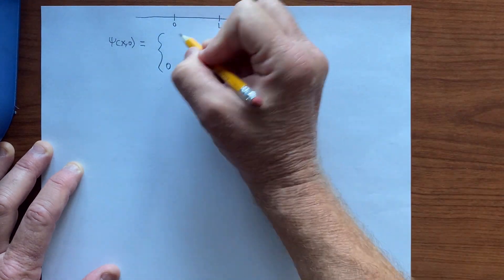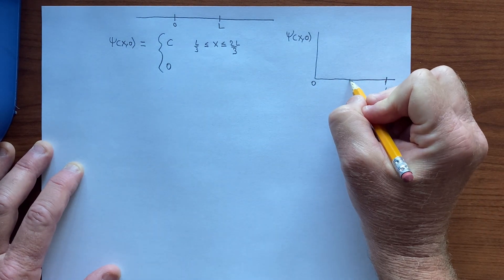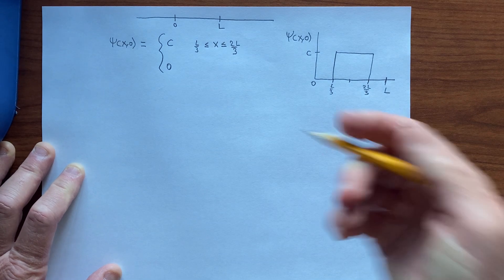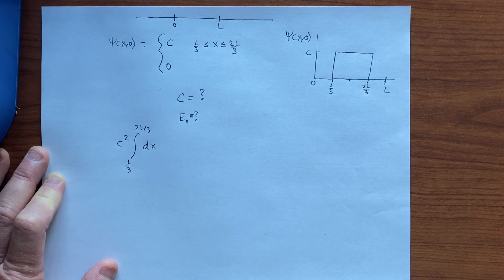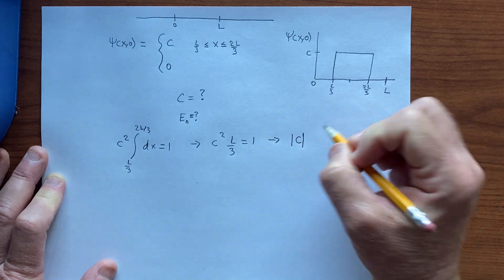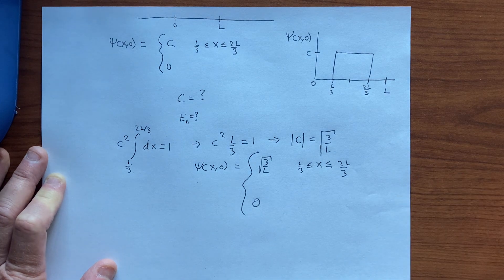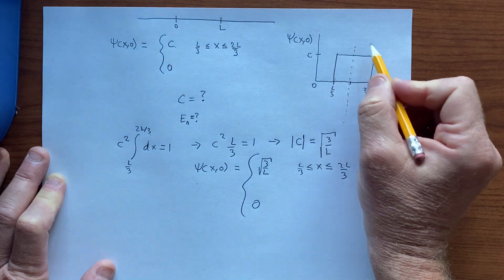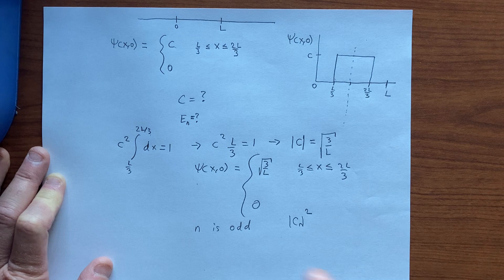Ψ(x,0) = C for particle in 1D prison